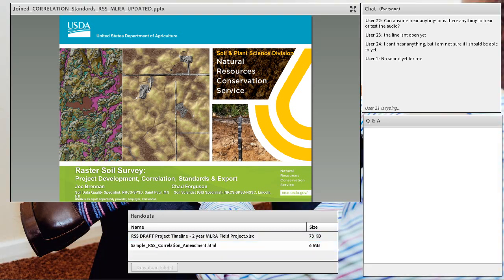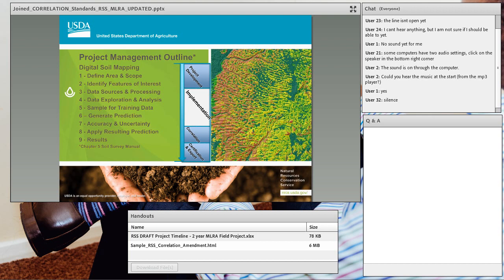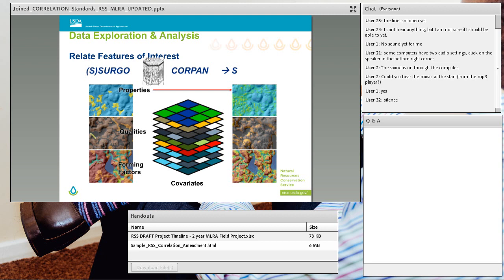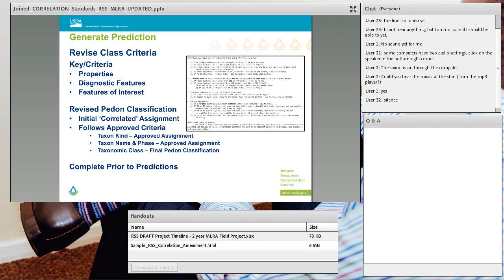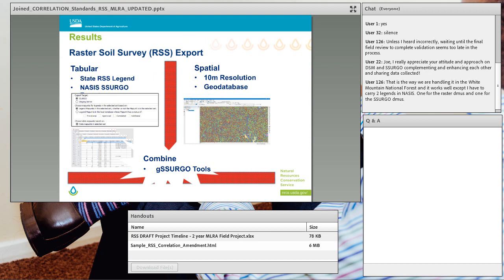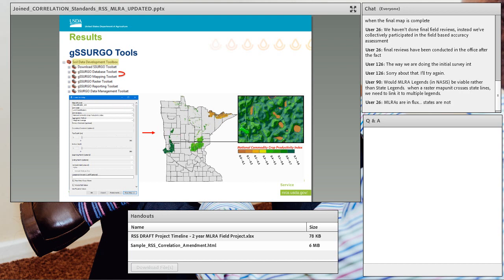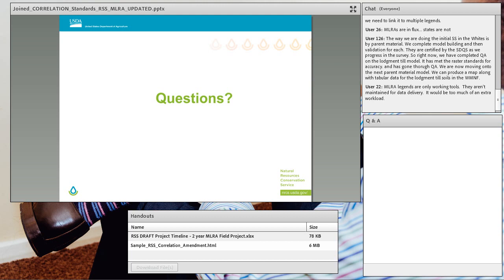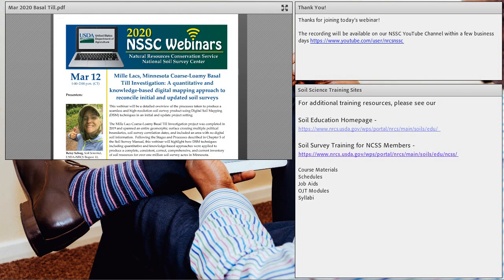Webinar - Raster Soil Survey (2/2020)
This webinar focusses on general project management considerations, soil survey standards, and product development/delivery for raster soil surveys.